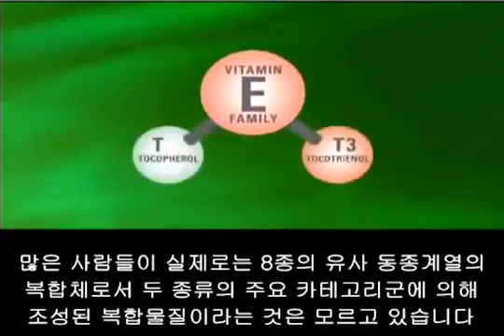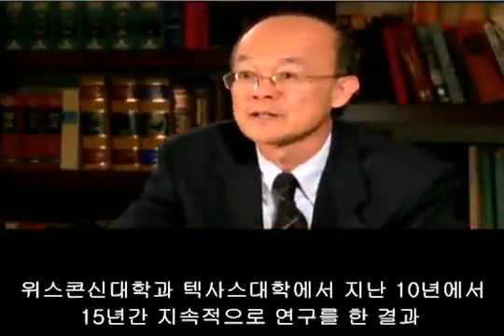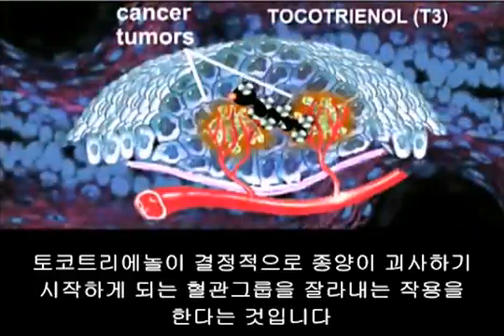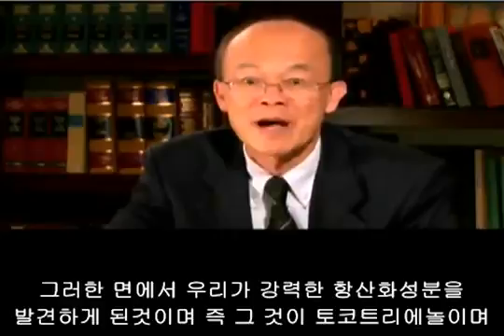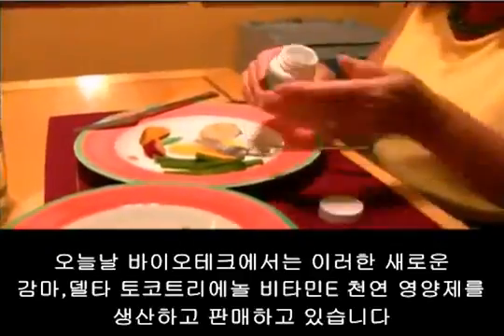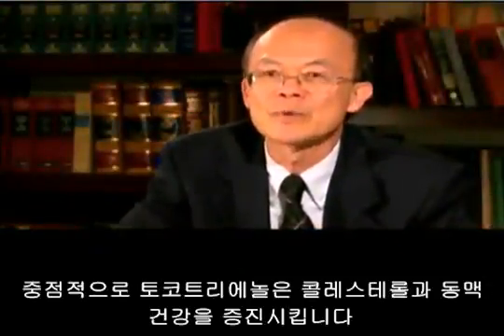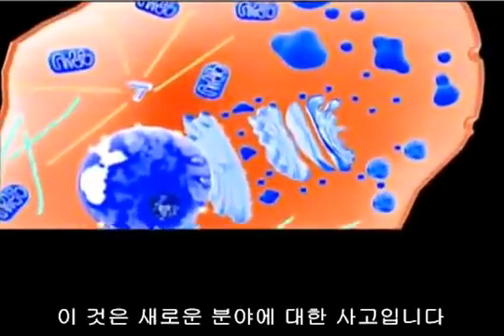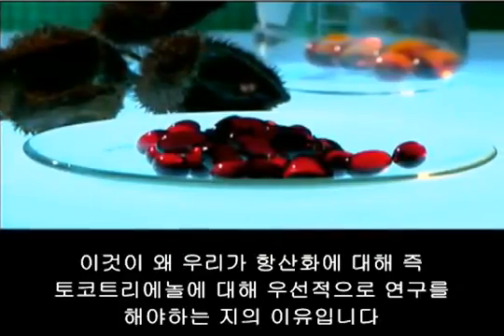Kyani Sunset Tocotrienol